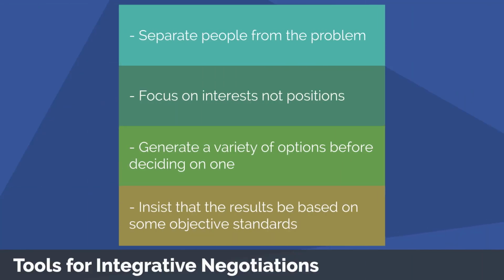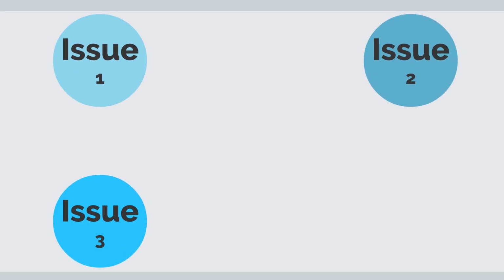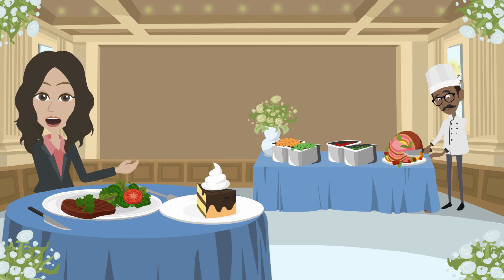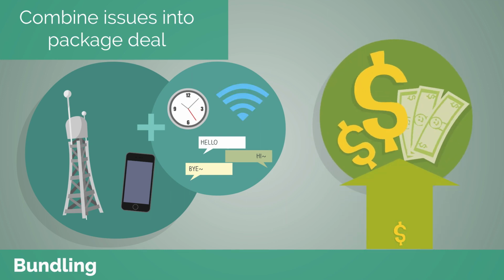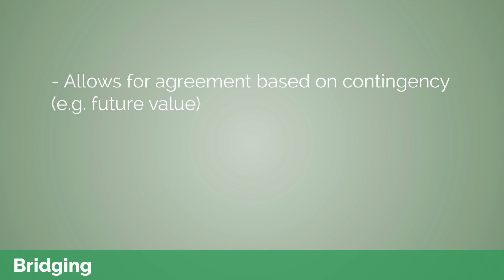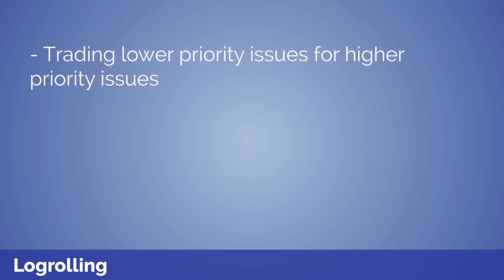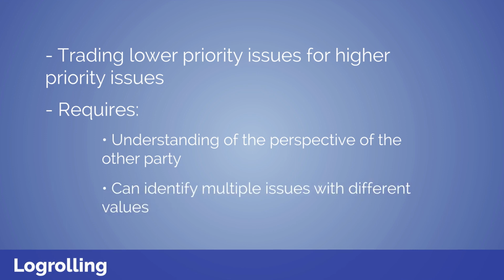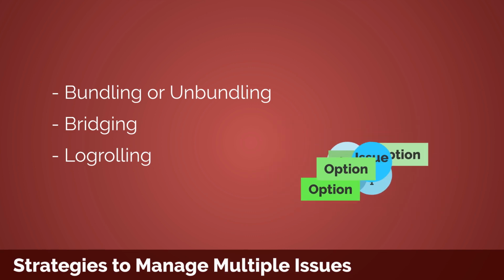Negotiation Video 6 Managing Multiple Issues